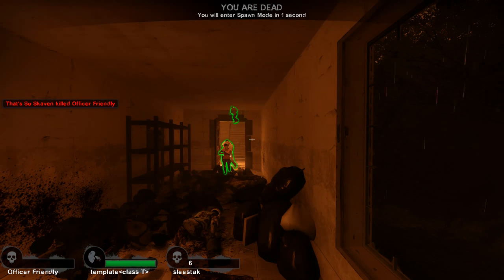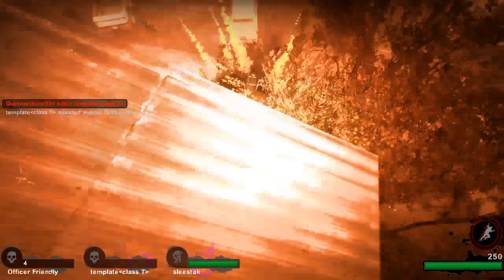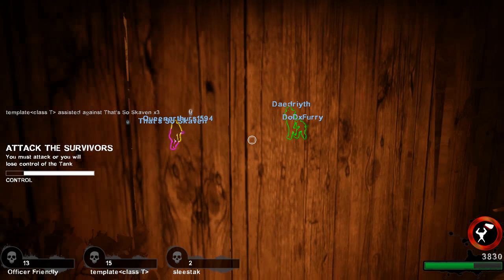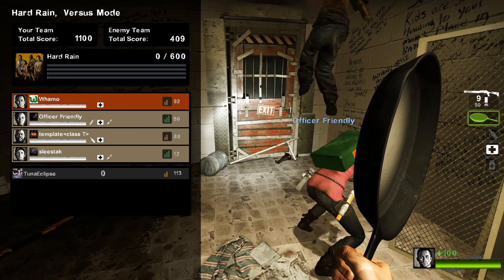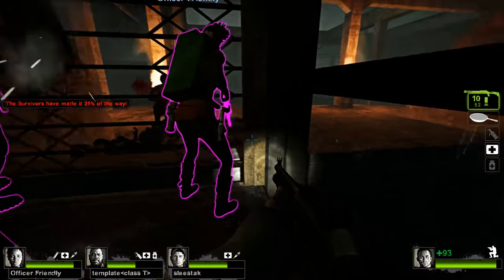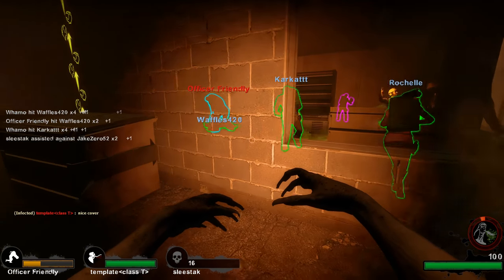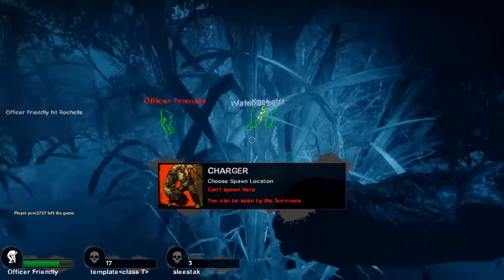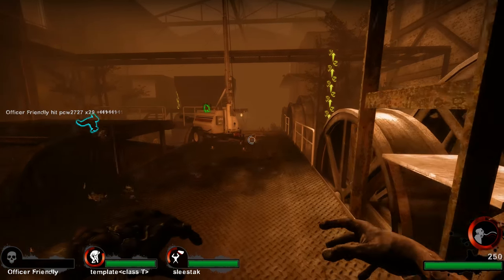Grab A Sammich It's Time For the Best Yet! | Lunchtime Deds | L4D2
This was an impressive game early on. it did quickly fall into the typical style of cycling pubs out of the other team at the end. Still a fantastic show of what the infected side can do.